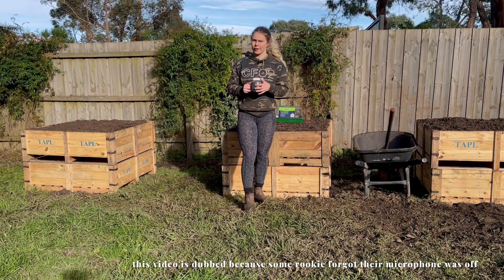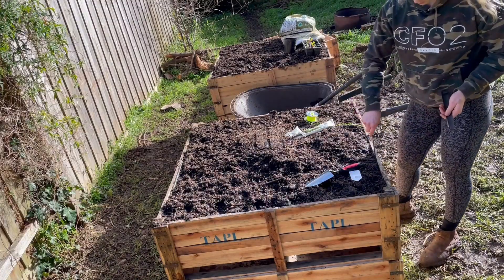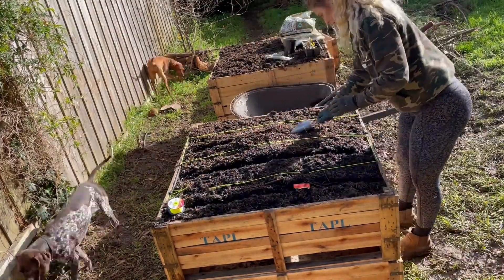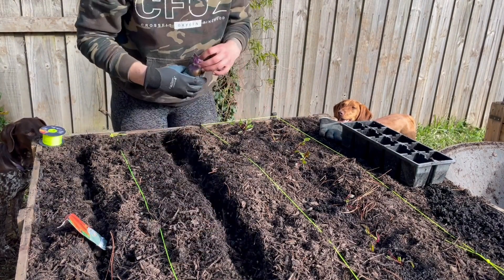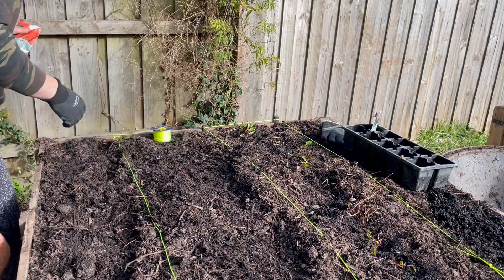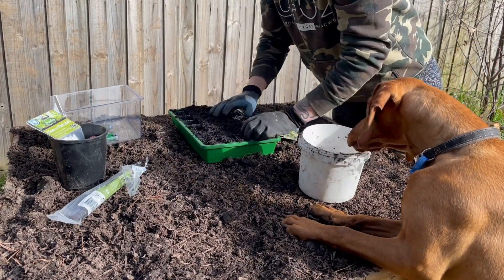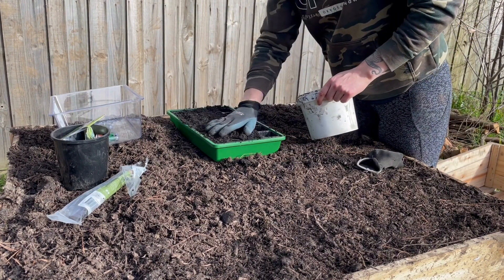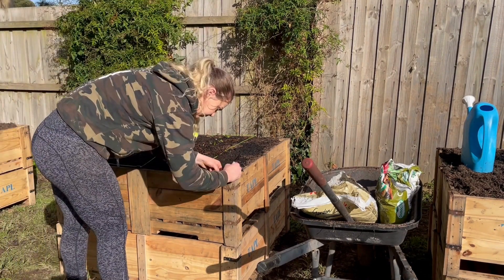The First Sow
Here we go! Planting our first garden bed with the first crop of winter veggies.